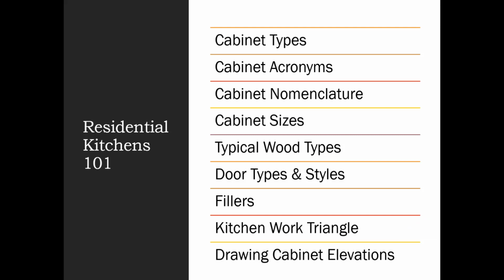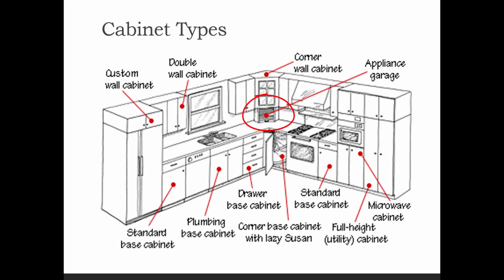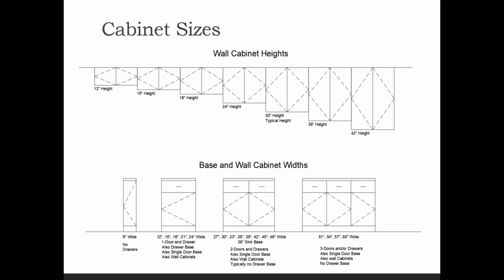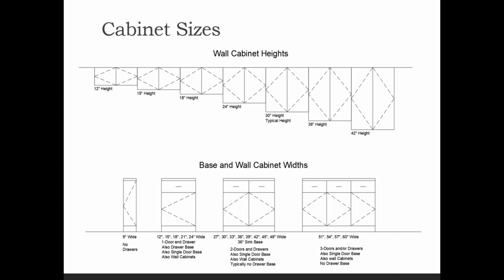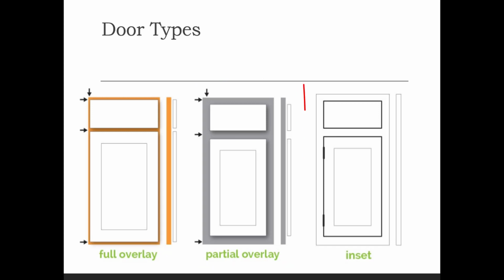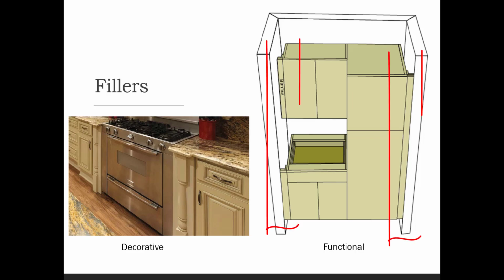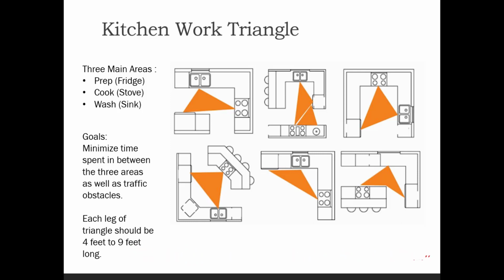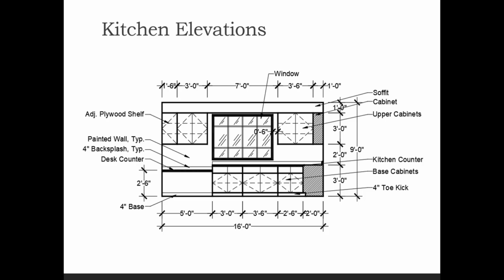AutoCAD Series Video 22: Residential Kitchens 101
Learn some of the basics behind residential kitchen cabinetry so that you can design kitchens and kitchen elevations with stronger knowledge and understanding.